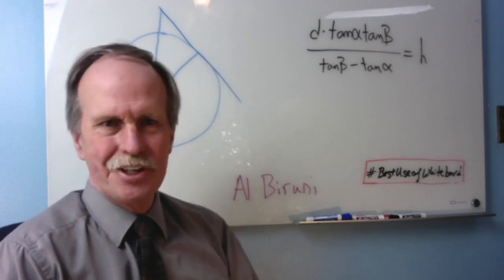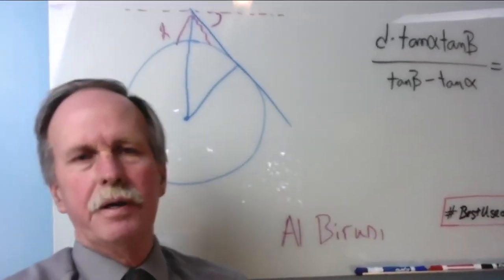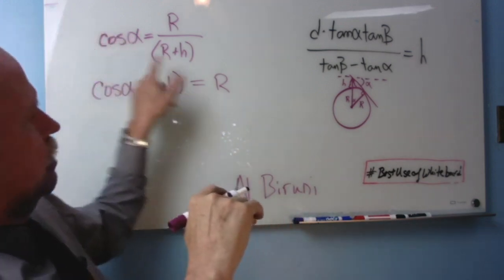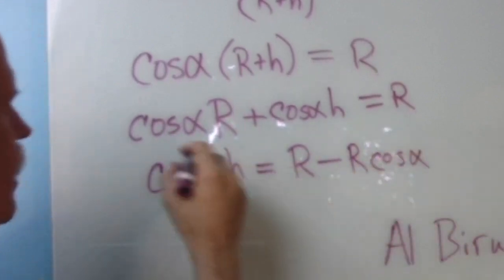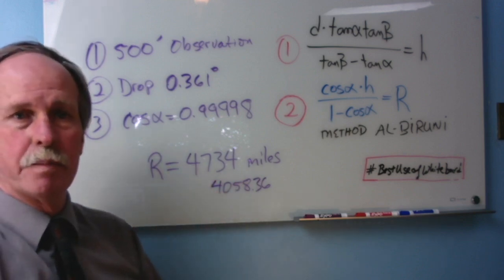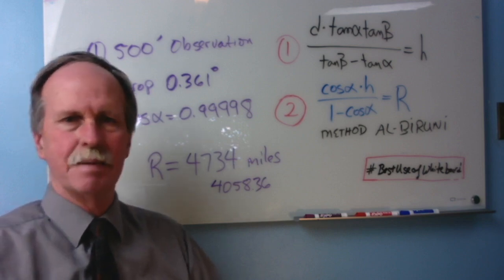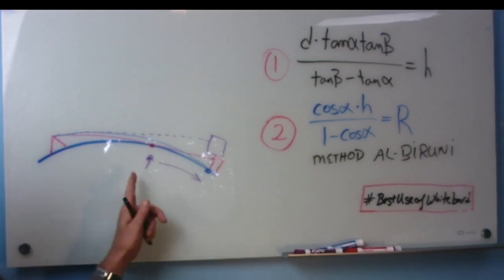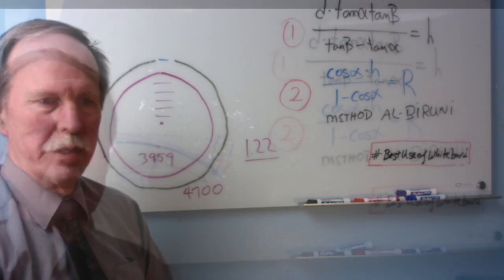The Radius of the Earth | Method Al Biruni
The Method Al Biruni is the classic means of finding the radius of the earth.  Advantages include that all measurements can be done in a local area (rather than two measurements widely apart).  Disadvantages include the need to have a clear horizon and the effect of refraction on the dip angle to the horizon.  While the dip angle can be corrected, if it isn't accounted for the error is relatively small (results are within 2-3% of the true radius of the earth)